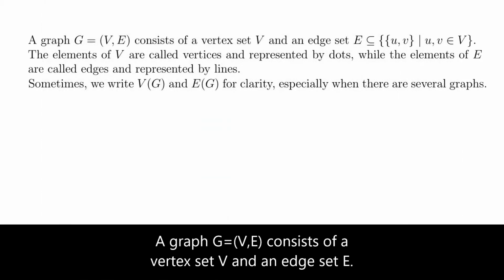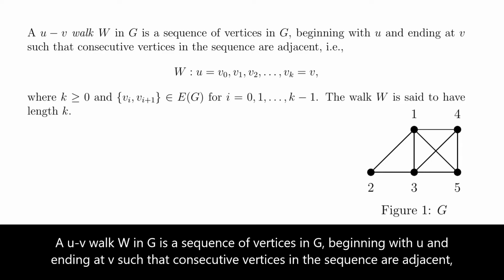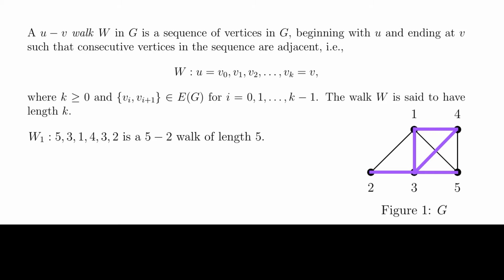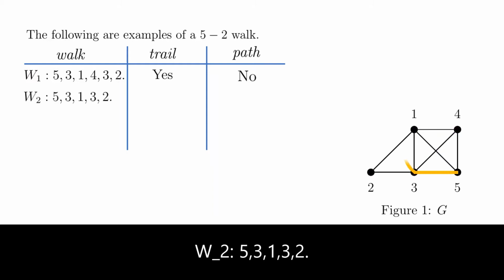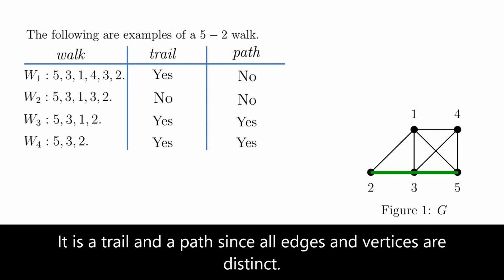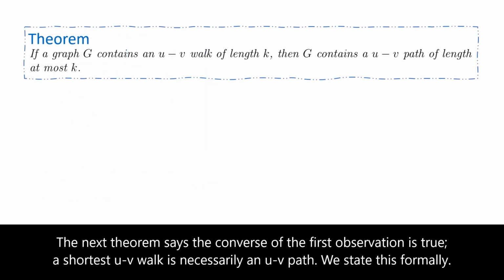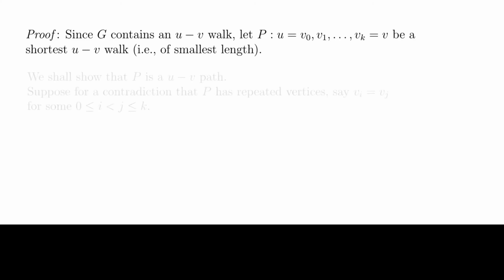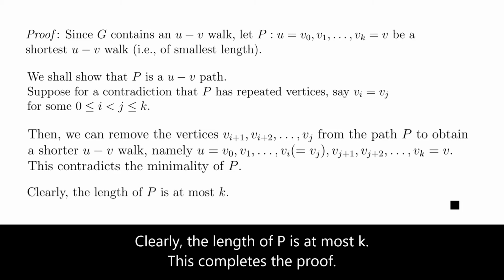Introduction to Graph Theory - Walks, trails and paths in a graph.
[Undergrad, Combinatorics and Graph Theory]
In this video, we introduce graphs and the notions of walks, trails and paths. It may be surprising that graphs are commonly used in our daily life. One such example is the train map.